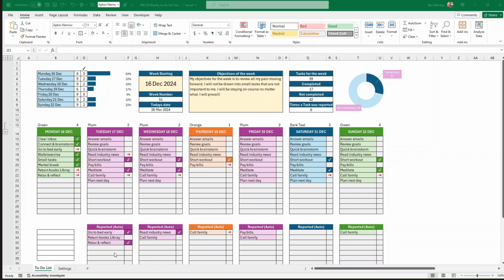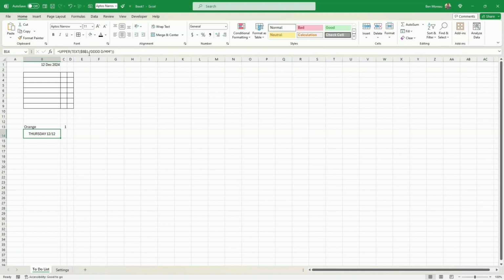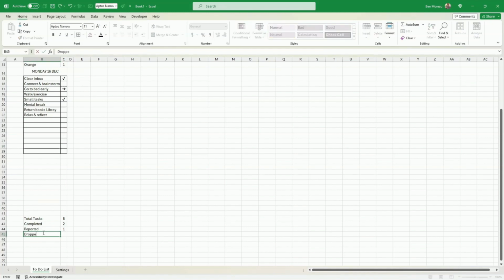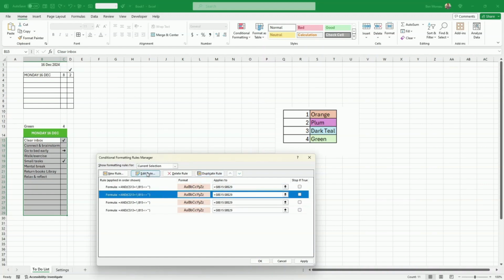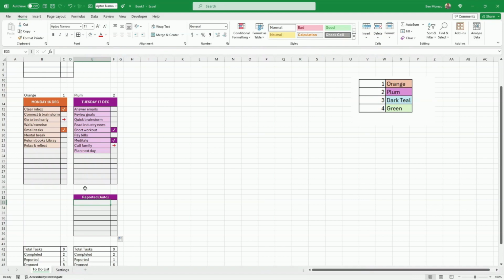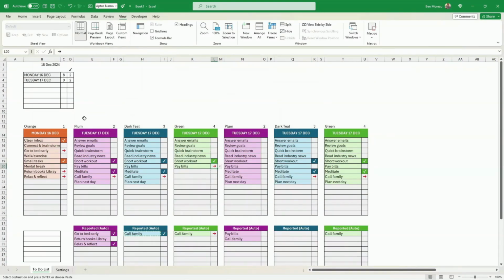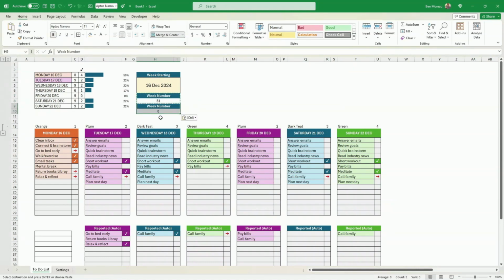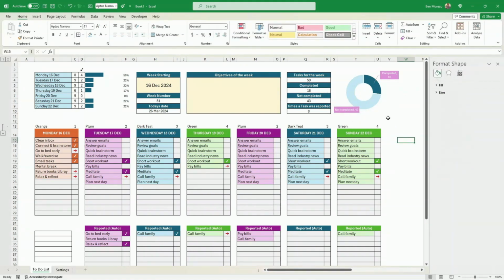Smart Excel To Do List with Backlog Management | Step by Step Excel tutorial | Planner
Feeling overwhelmed by your weekly tasks? Learn how to create a powerful and adaptable to-do list in Excel! This video will guide you step-by-step through building a system in EXCEL365 that lets you easily:

- Organize your tasks for the week
- Mark completed tasks for satisfaction!
- Drop unfinished tasks to the next day (Because life happens!)
- Keep track of your progress and stay on top of your goals.

This to-do list is perfect for students, professionals, or anyone who wants to boost their productivity. No more scrambling to remember what needs to be done – take control of your week with Excel!